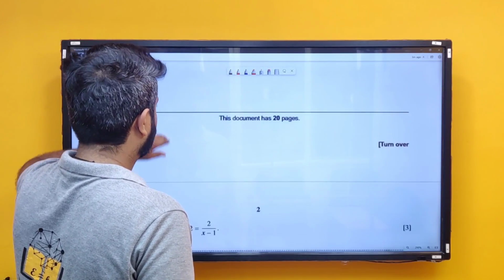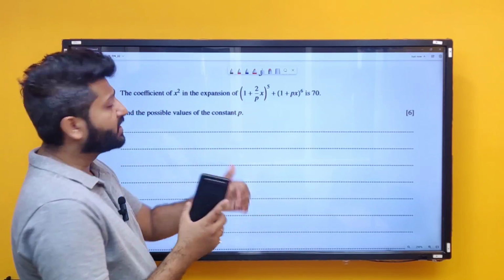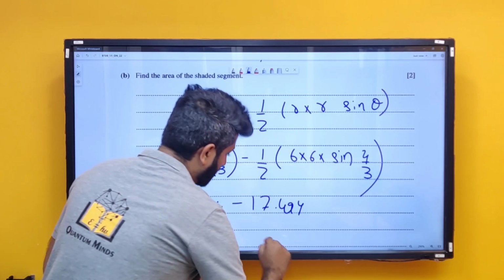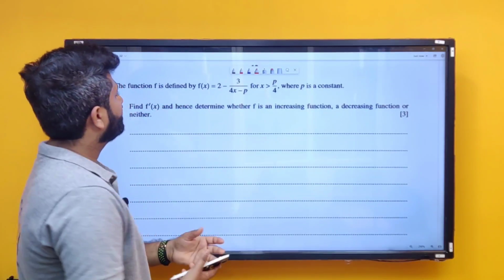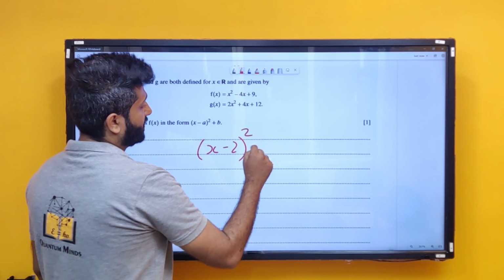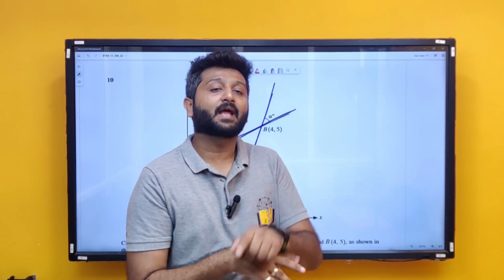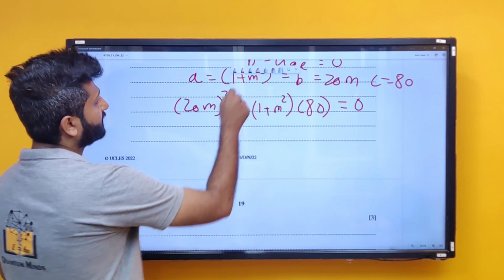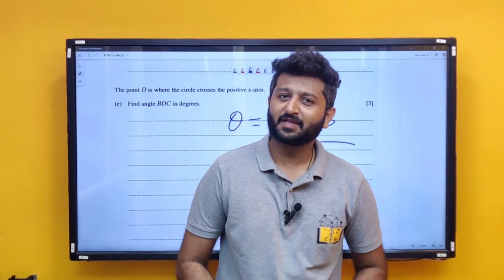9709/11/O/N 2022 AS Level Pure Mathematics Paper 1(P1) - Full Solution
Cambridge AS-AL #9709 Math PastPaper 9709/11/ON/22 Solution
October/November 2021 AS Math P1 Solution
Time Stamps :-

00:00 Intro
00:28 Question 1
01:55 Question 2
06:13 Question 3
08:32 Question 4
12:56 Question 5
17:15 Question 6
21:43 Question 7
25:27 Question 8
33:36 Question 9
37:25 Question 10
48:27 Question 11